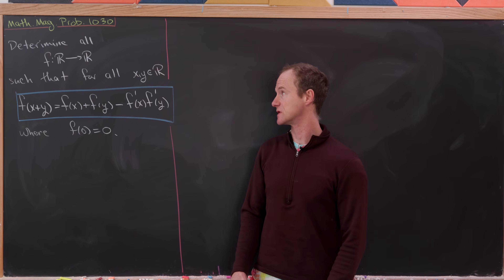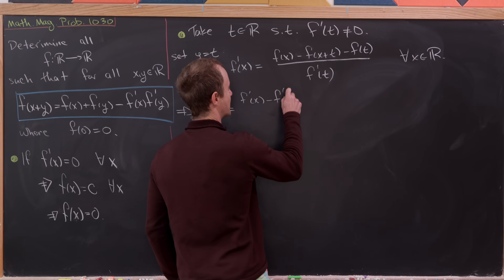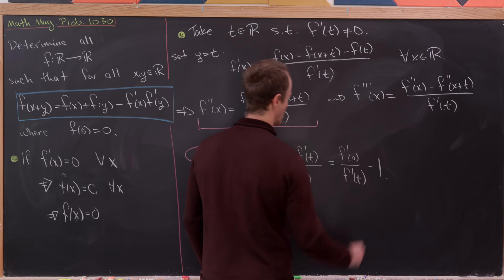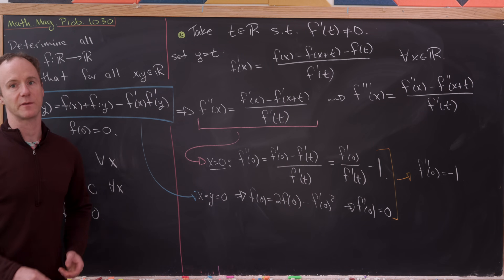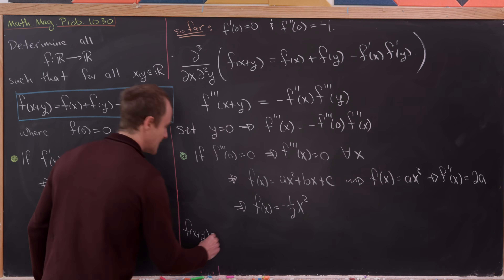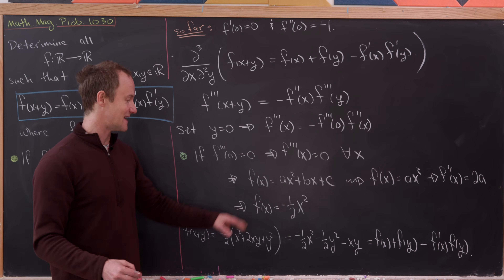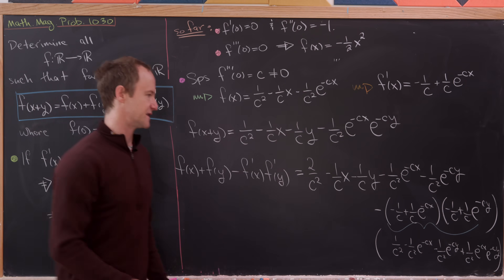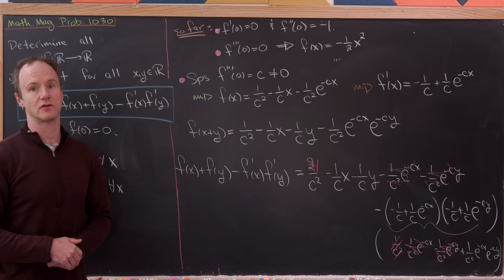a combination of classic problem types